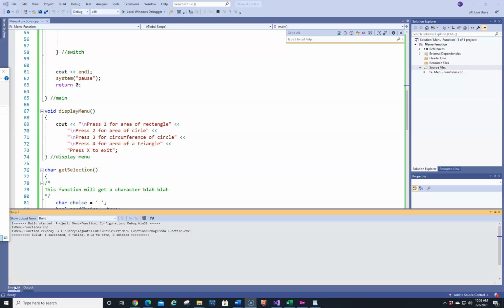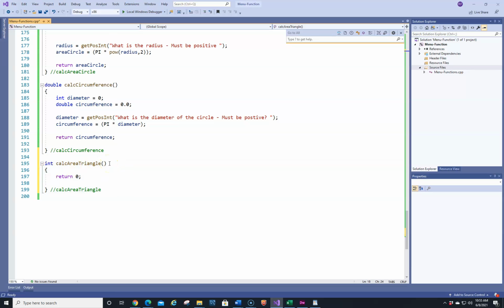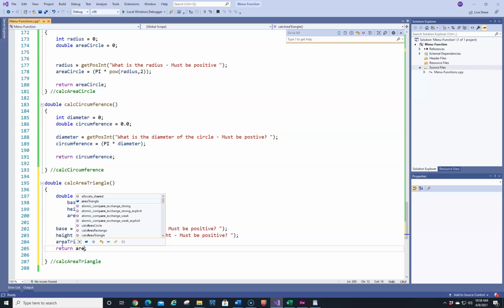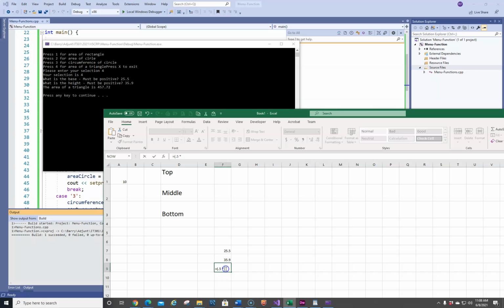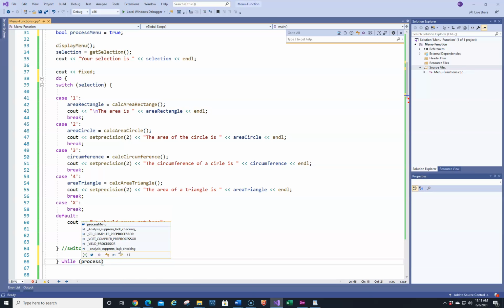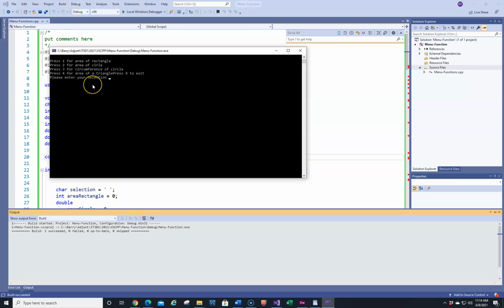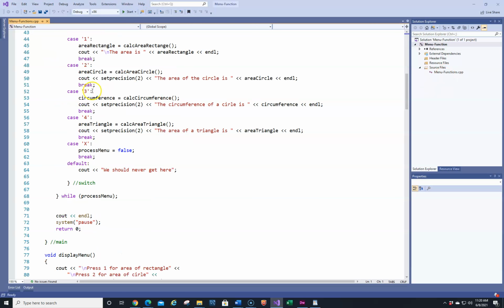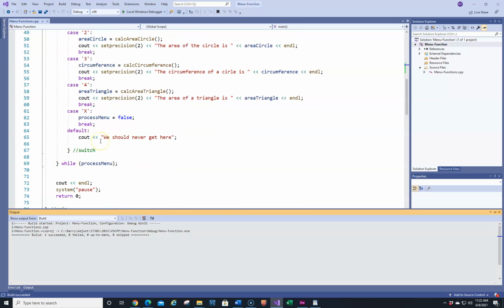IT 301 SA Menu Function Part 4